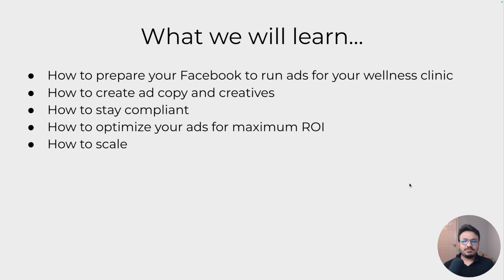Facebook Ads For Wellness Clinics | 1. Course Introduction & Expectations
This is a playlist I prepared for a community which I have decided to upload on my channel as a playlist so everyone has an idea on how to run successful campaigns for clinics.